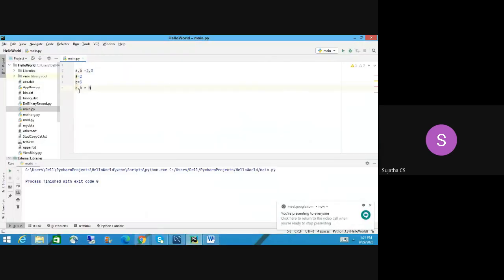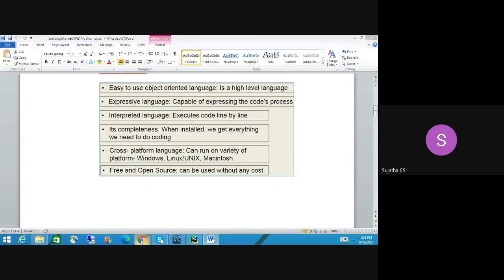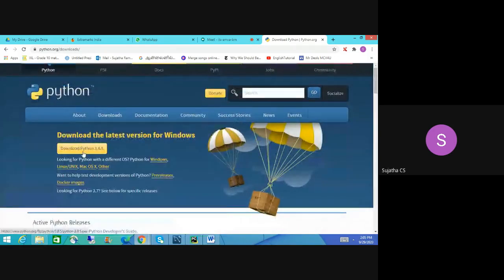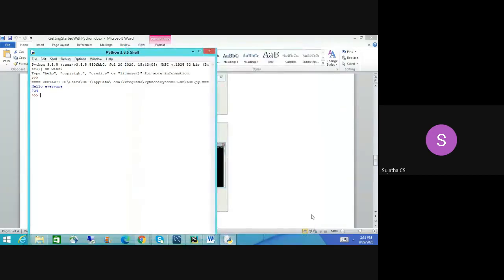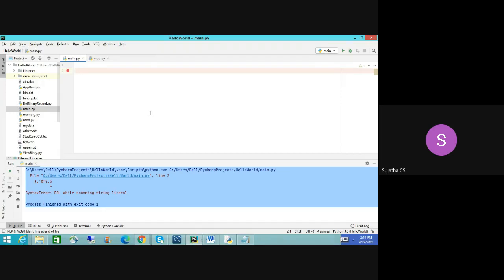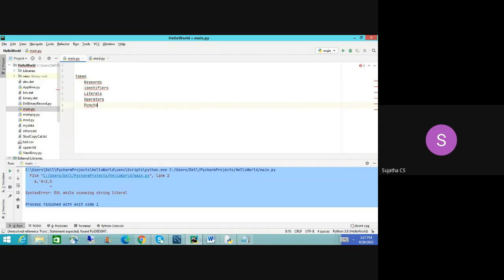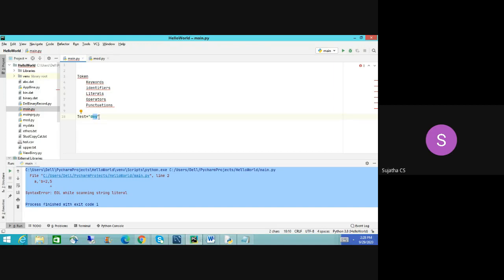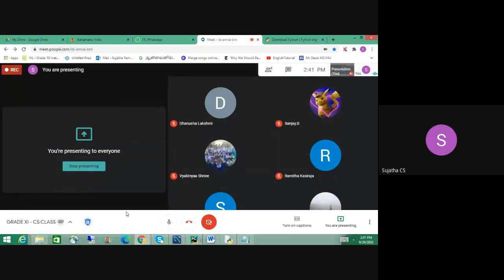GGVS11 SCS PYTHON FUNDAMENTALS1